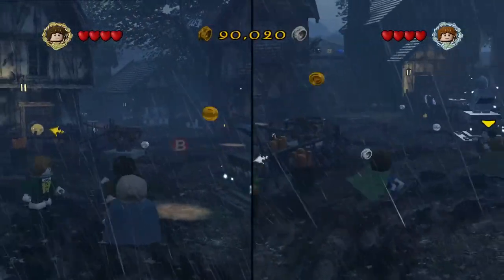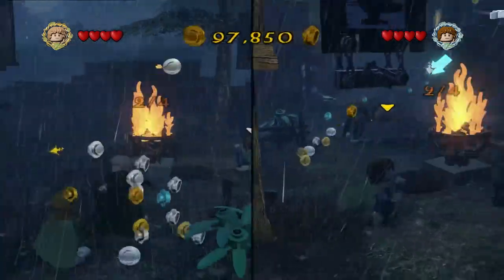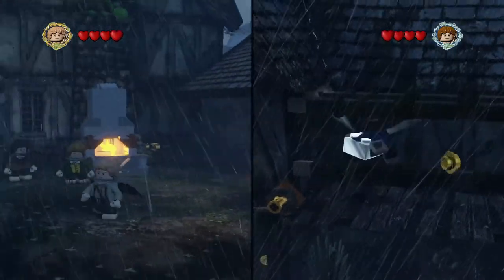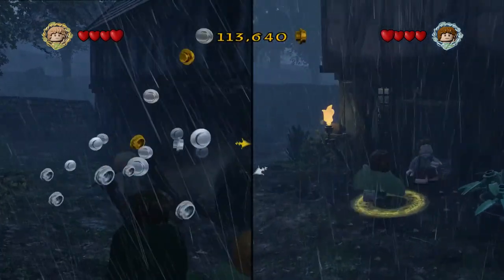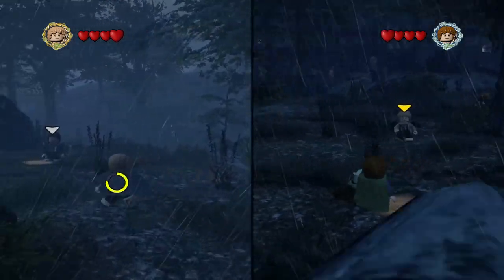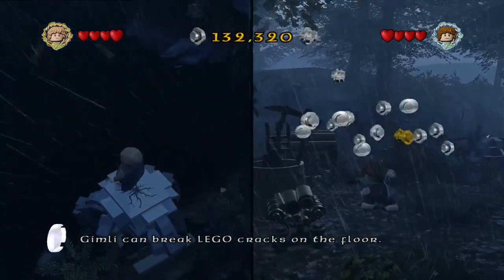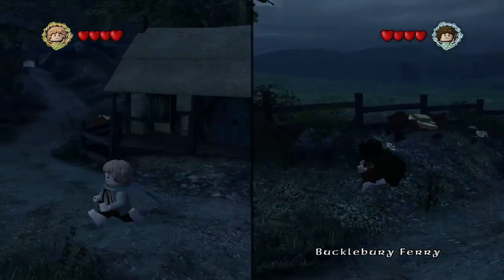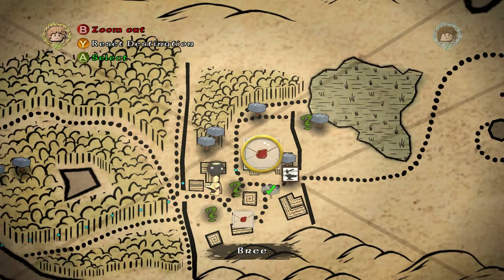Lego Lord of the Rings #5 - Heading to Bree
Andy and Joe play the brand new lego lord of the rings with much excitement.